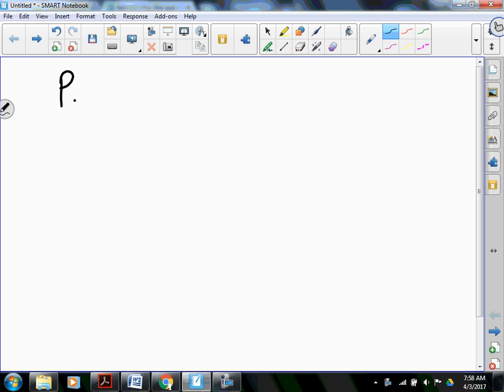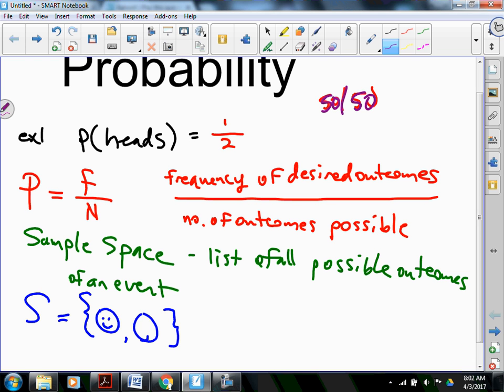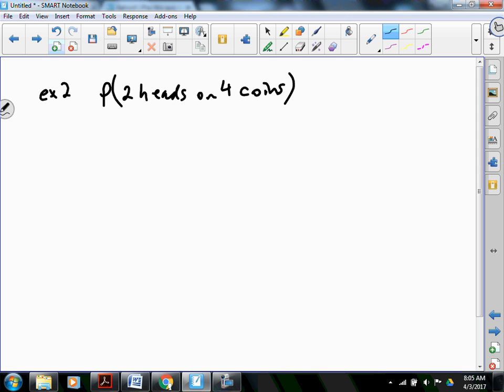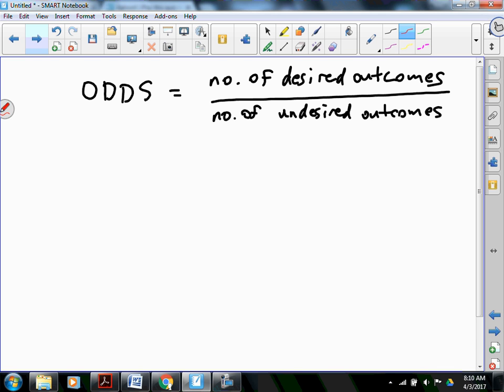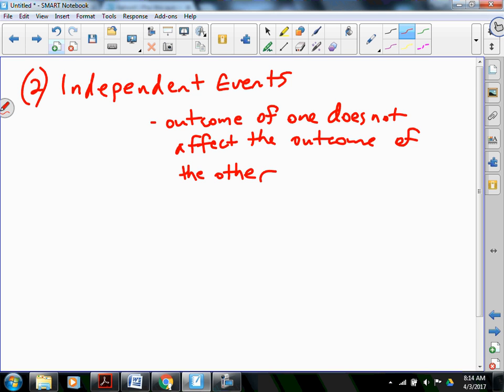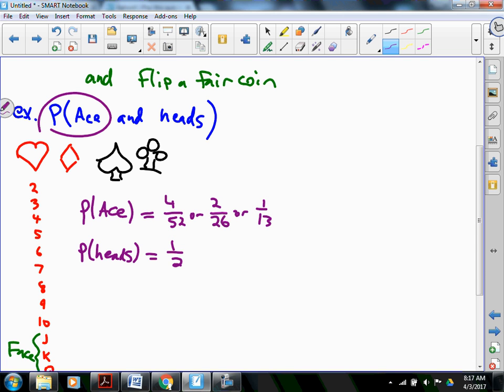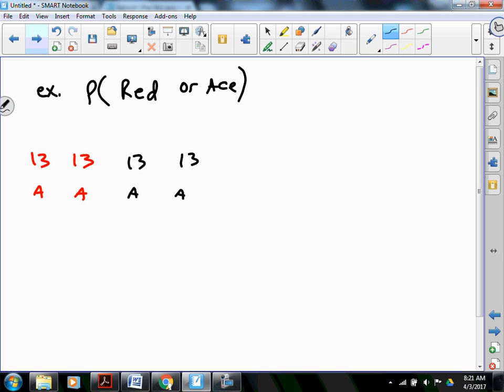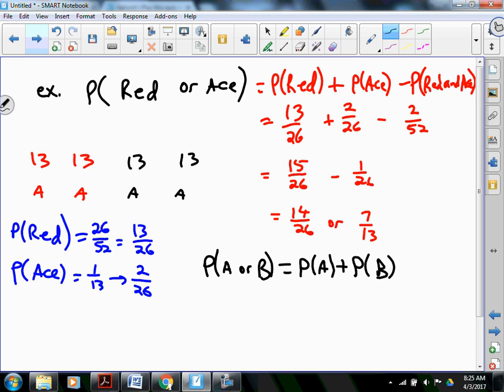Algebra II Probability and Odds